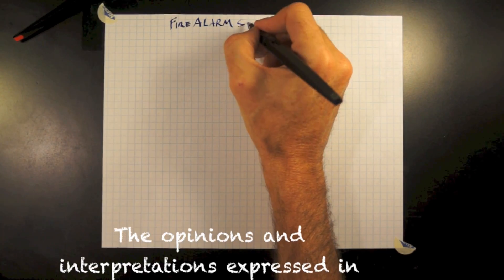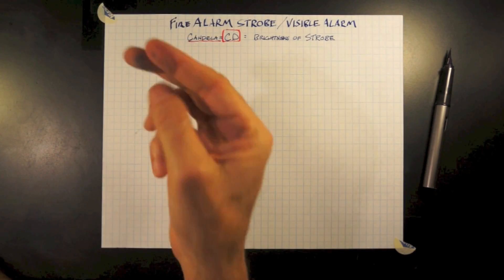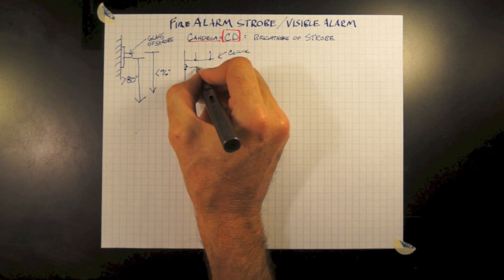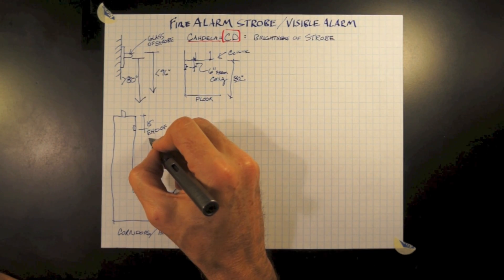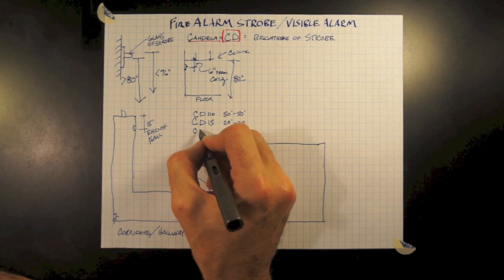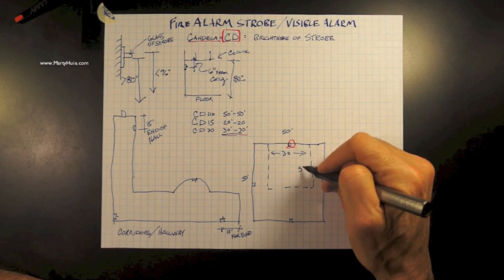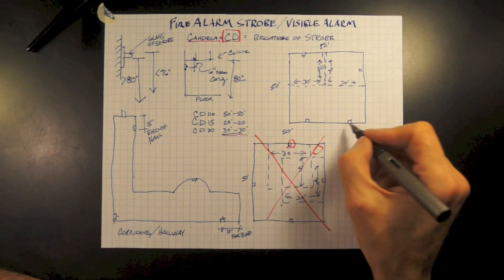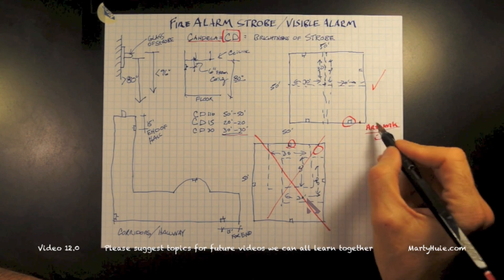Fire Alarm Strobe 12-0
Fire alarm strobe and placement visual fire alarm based on requirements from both IBC and NFPA, this video can be helpful to fire alarm designers architects for placing artwork and understanding and building officials and fire Marshall's. These videos are to understand building code